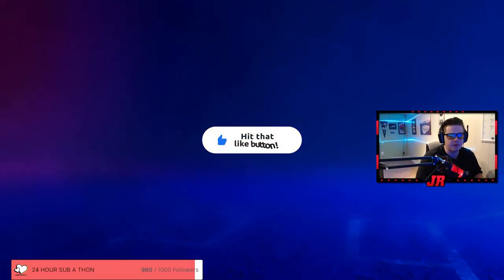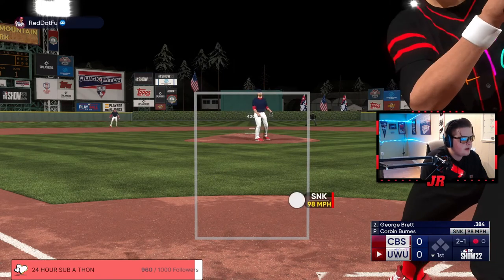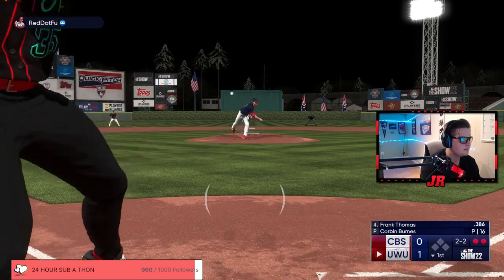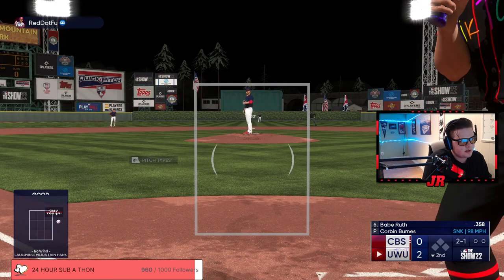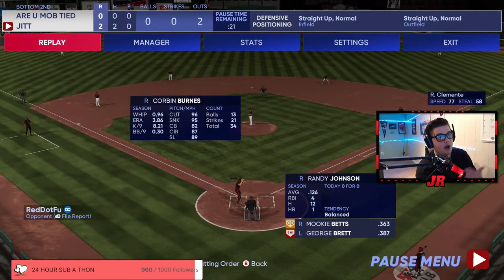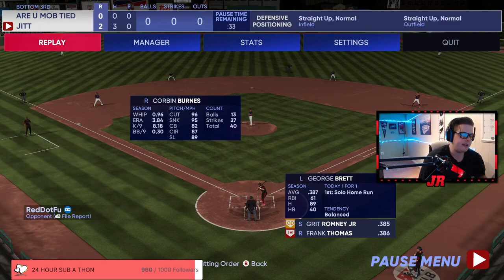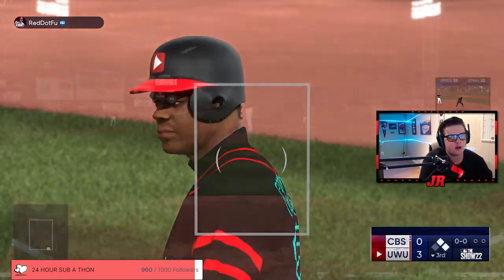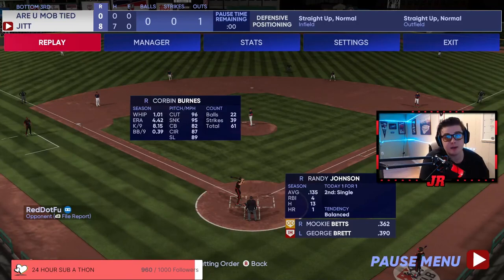MLB THE SHOW 22 TUESDAY TIPS EPISODE 1 "How To Approach At-Bats"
What's up guys Jit Romney here and TODAY WE START TUESDAY TIPS!!! This series is going to be mainly about how to improve at MLB The Show 22 through guides and instructions. Episode 1 will be about how to approach at bats and what a top 50 player like me is thinking during my at-bats.

* I’M LIVE ON TWITCH ALMOST DAILY*